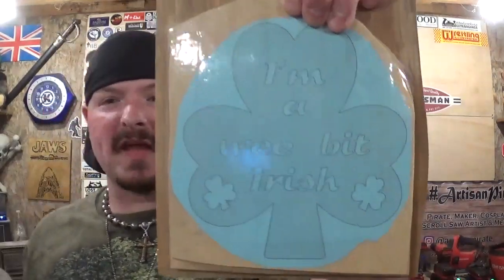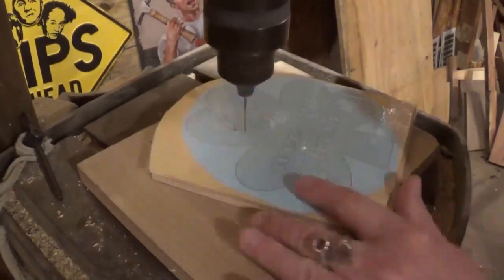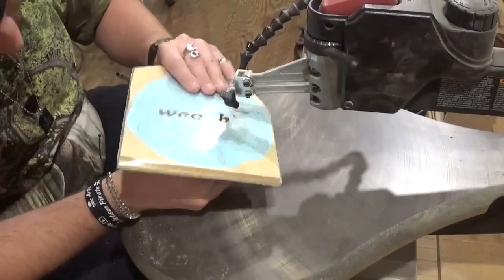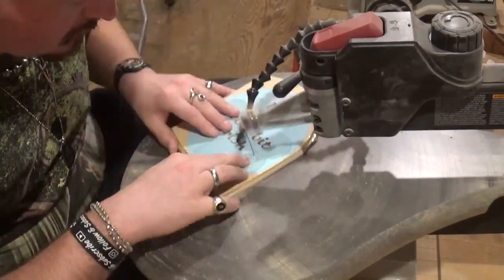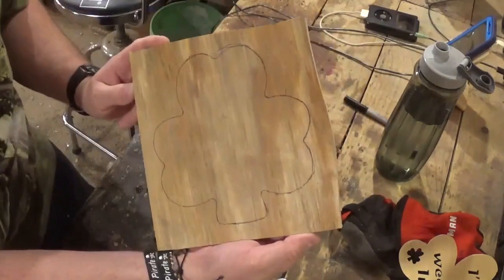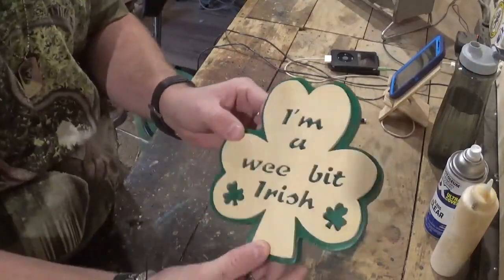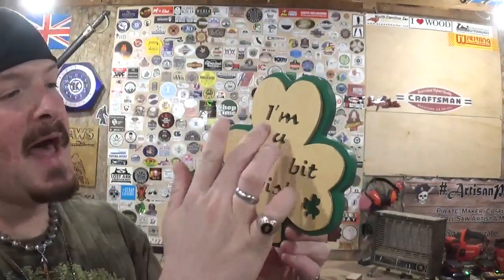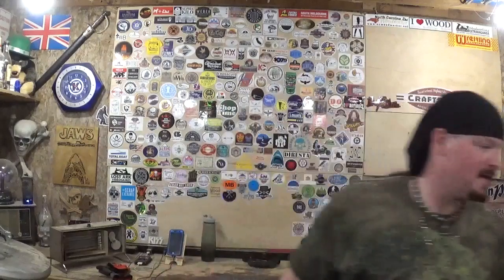St. Patrick's Day Scroll Saw Project 2021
Hey everyone !  In this Scroll Saw Project Video I make this neat little Irish Clover for St. Patricks Day 2021 !  This is a Steve Good Design.  St. Patricks Day is this Wednesday !  Hope you all like the video !  Stay Safe !

God Bless !

Mailing Address;

Artisan Pirate
1015 Dixie Street